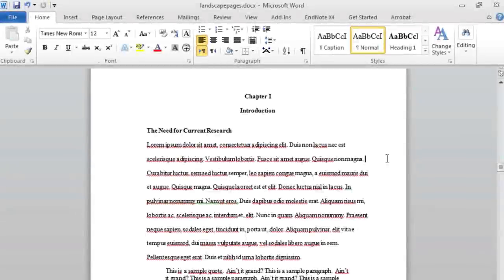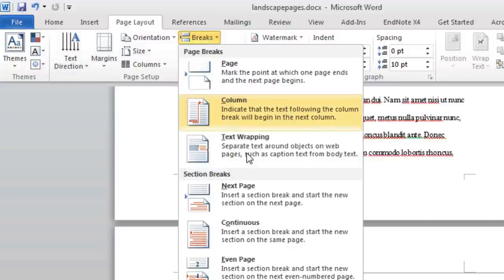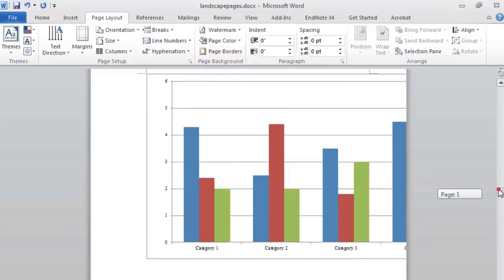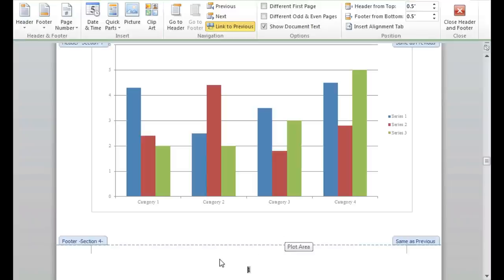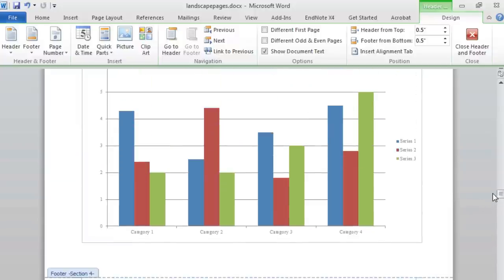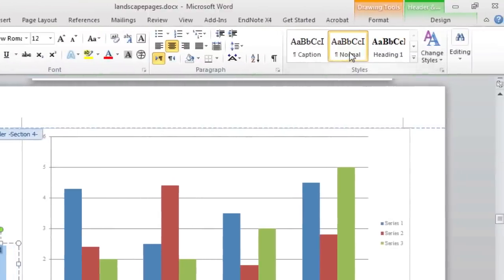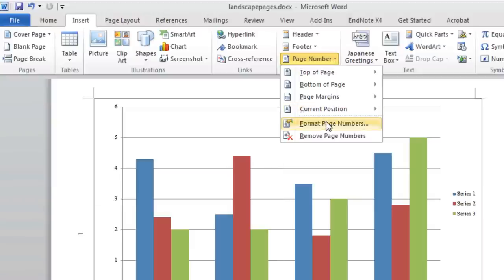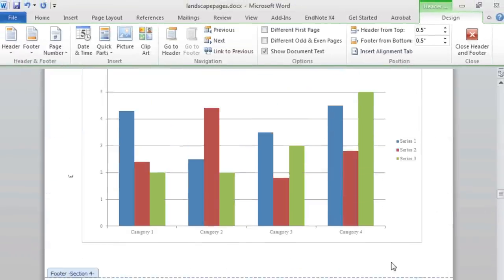Word for Dissertations: Creating Landscape Pages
In this video, you will lean how to create and add page numbering to landscape pages. First, we will see how to change the orientation of a page to landscape. Then, we will add page numbers to the document and modify the page numbers on landscape pages. Despite the references to Word 2010, all of the information is still correct (as of Spring 2022).

Remember when working on your dissertations to always check with Rackham for the most current formatting guidelines.

For Microsoft Word help, members of the University of Michigan community can email ScholarSpace  or visit our to schedule an online consultation.